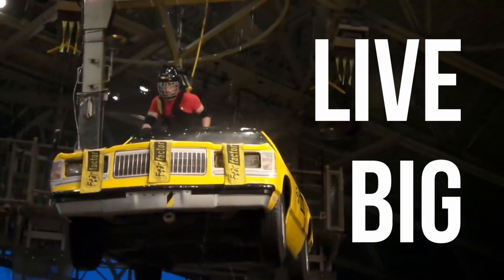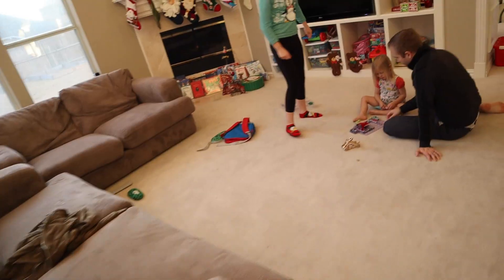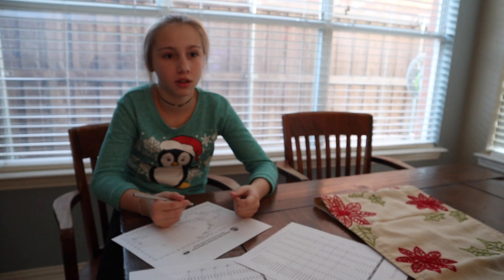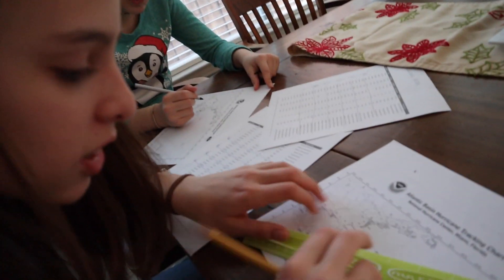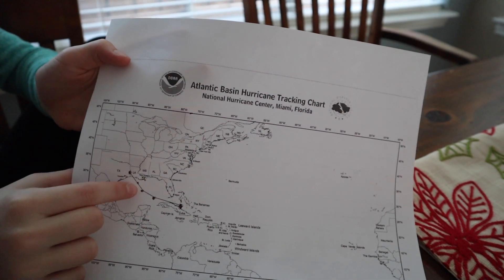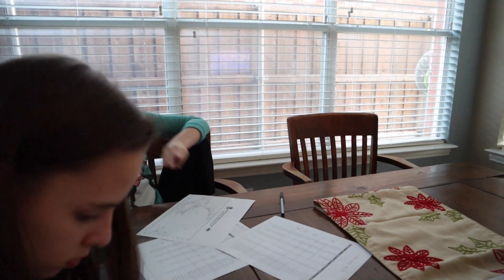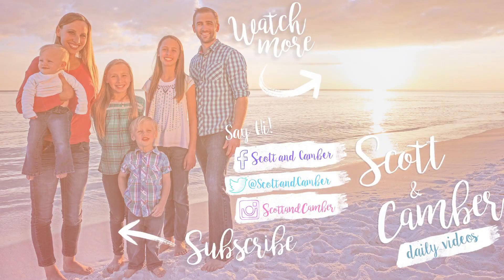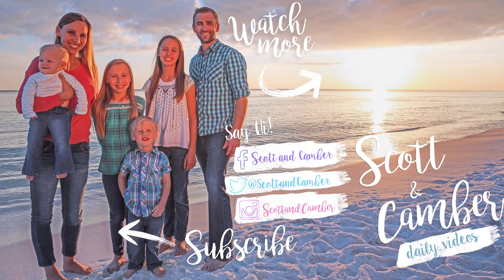Online BULLYING is NOT okay...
We partnered with @national4H again on another STEM project. This time we showed the girls how to map hurricanes, which was awesome!...and we talked about cyber bullying and making sure to have good citizenship online. Watch this with your kids, it is an important subject.

INTERESTED IN OUR EQUIPMENT?

⊳ Canon G7X

⊳ Canon t5i

⊳ Zoom H4n

CHECK OUT WHAT STARTED OUR FAMILY VLOGGING ADVENTURES!

About Scott and Camber:

Hi! We're a happy family of 6 and we love to live BIG! We like to have fun and spend time growing closer as a family and hope that we can inspire others by the way we live. We love to travel and make memories together wherever we go. Scott loves creating and is ALWAYS thinking of something new! Camber loves keeping our family strong and healthy. We have a great desire to take care of our bodies and minds so that we can do much good in the world. Music is a huge part of our life, and we feel strongly about developing our talents! Prior to YouTube, we wrote 2 amazing books all about self belief, persistence, and achieving your greatest potential, which are all qualities we feel passionately about. Our goal is to always uplift and bring hope and joy to those we meet. We hope to always convey the love we have for each other and for those around us!

Welcome, we're so glad to "meet" you!

Love,

Scott and Camber

Hey guys! Today we are going to talk about why we quit vlogging and what we are doing now!